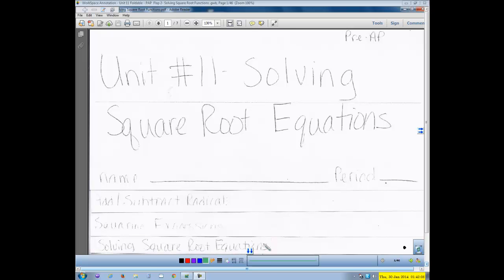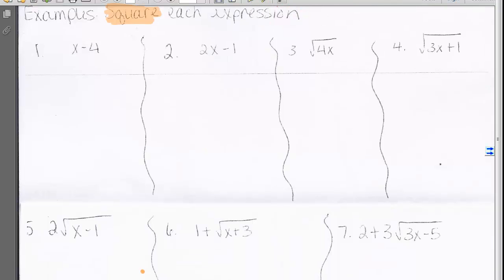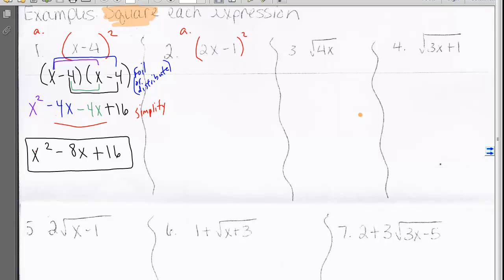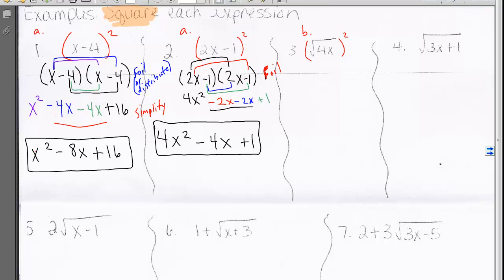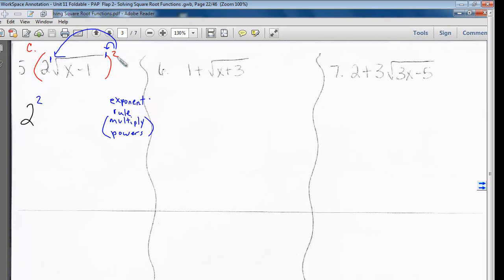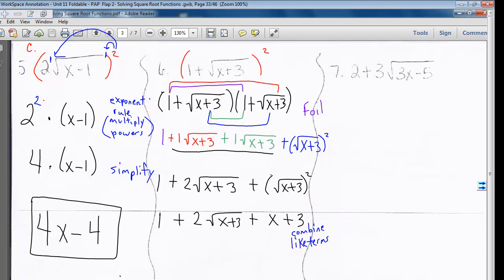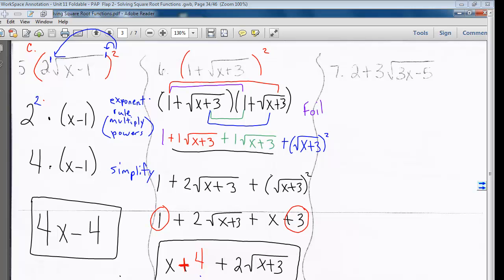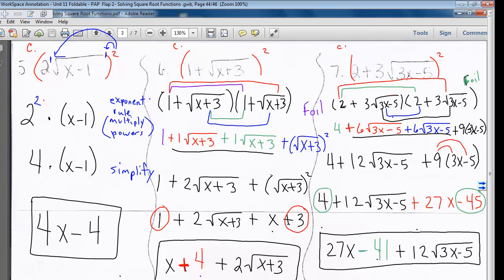Unit 11 Flap 2 PAP Squaring Expressions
This video covers flap 2 in your foldable.  It teaches you how to square an expression with radicals.